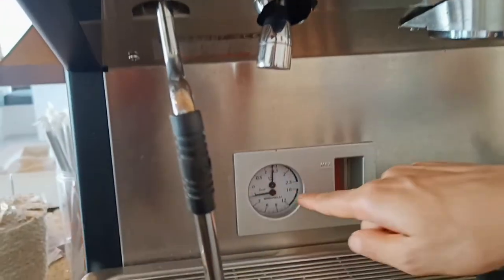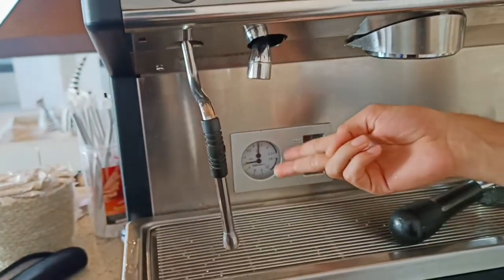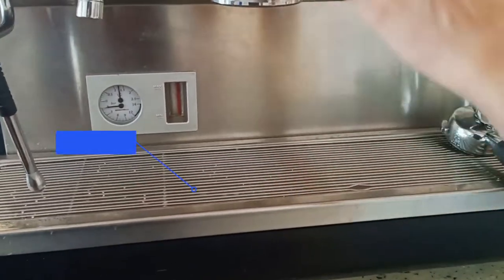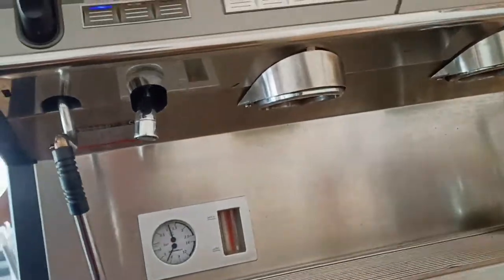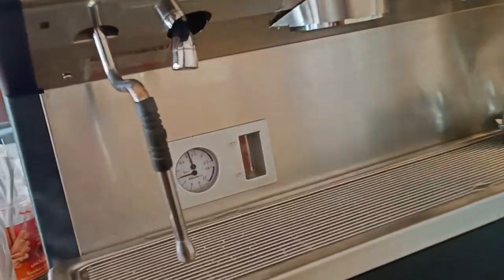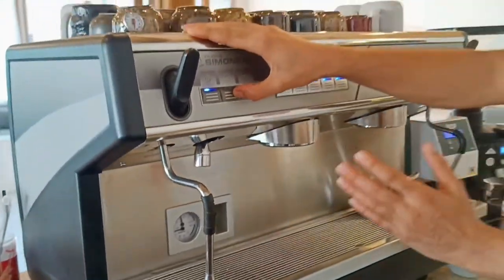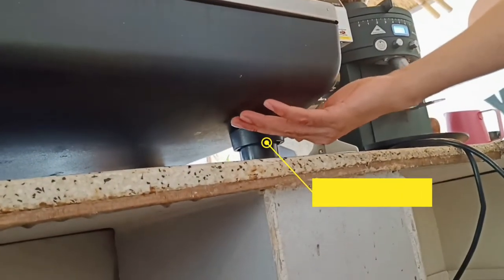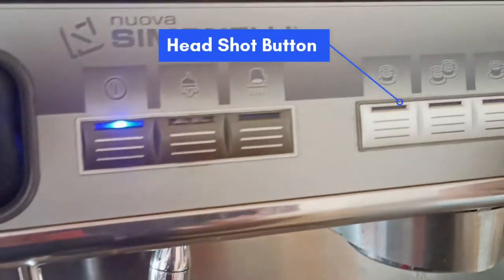Parts of Espresso Machine and its Function | Nuova Simonelli | Coffee Machine Parts Name | Nepali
Machine types ;-
1 manual
2 Automatic
3 Semi automatic
Parts of Espresso Machine and its Function;-
1 Cup wamer
2 Steam wand  controller
3 Steam wand
4 Group head +  Protafilter
5 Temperature gauge   + Pressure dial gauge
6 Drip tray
7 Hot water dispenser
8 On/off switch button
9 Head shot button
After i share Most important things about machine .

[youtube auodio library ]
1  ; as you fade away
2 ; dont wanna let myself dwon